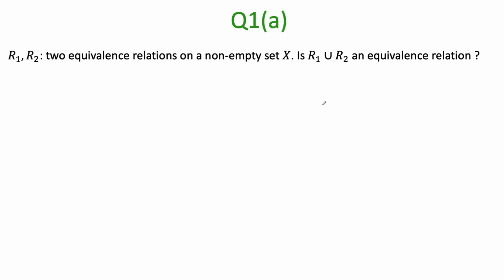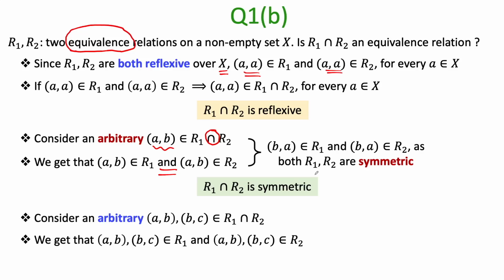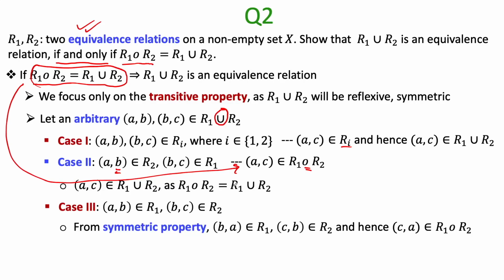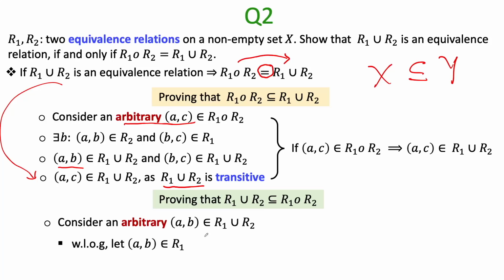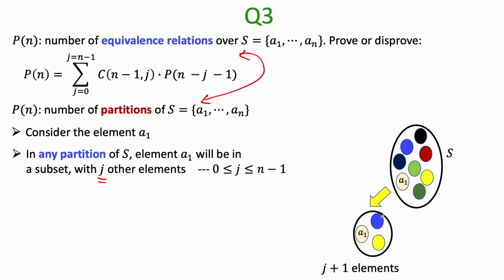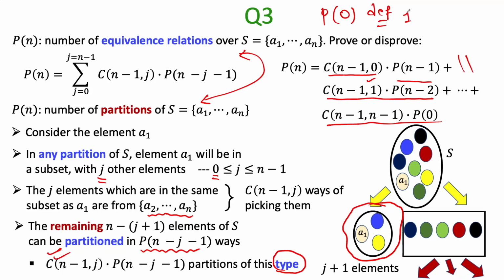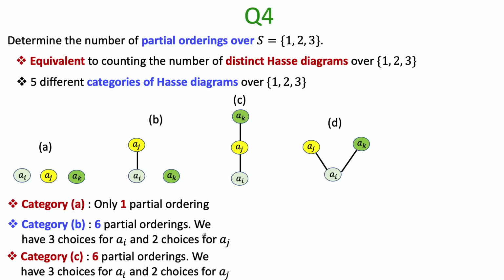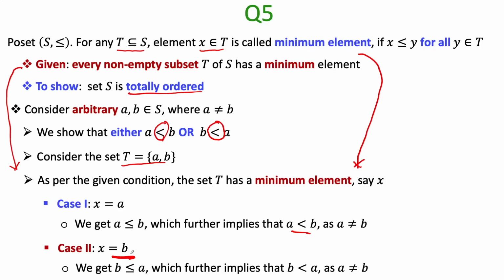lec25 Tutorial 4: Part I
Union and intersection of equivalence relations, equivalence relations and partitions, number of posets and Hasse diagrams